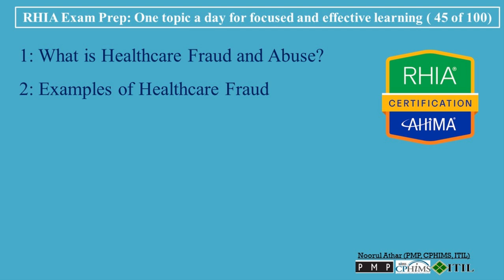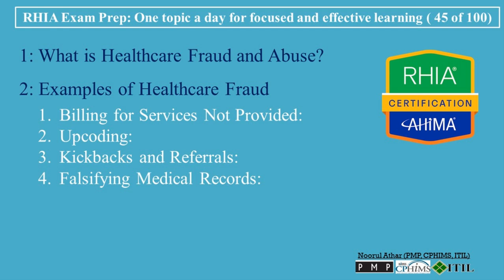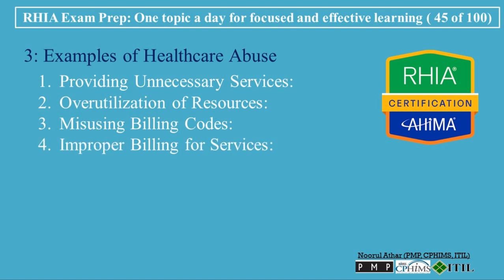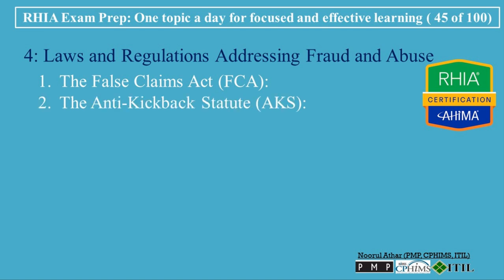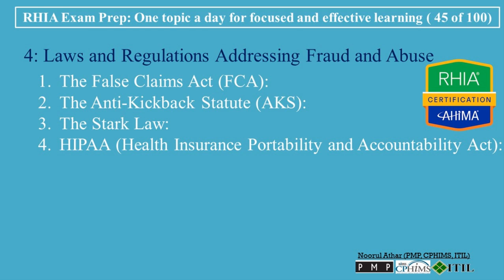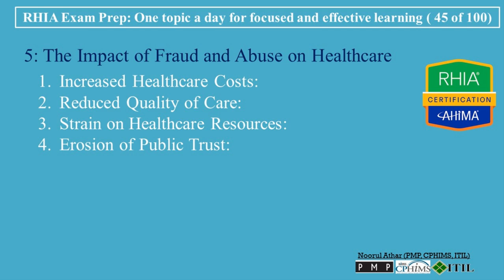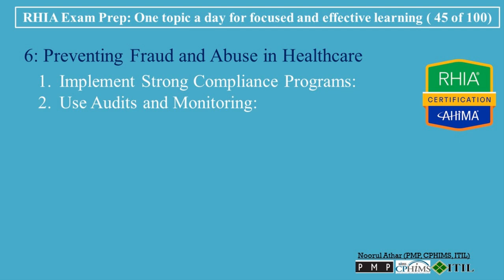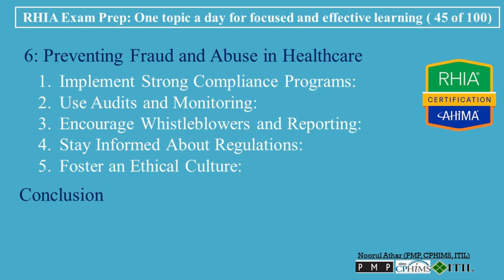RHIA Exam Preparation 045- Fraud and Abuse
00:00   RHIA Exam Preparation 045- Fraud and Abuse

00:14   1: What is Healthcare Fraud and Abuse?

01:15   2: Examples of Healthcare Fraud
          Billing for Services Not Provided:
          Upcoding:
          Kickbacks and Referrals:
          Falsifying Medical Records:
          Unbundling Services:

03:15   3: Examples of Healthcare Abuse
          Providing Unnecessary Services:
          Overutilization of Resources:
          Misusing Billing Codes:
          Improper Billing for Services:
          Excessive Charges:

05:09   4: Laws and Regulations Addressing Fraud and Abuse
          The False Claims Act (FCA):
          The Anti-Kickback Statute (AKS):
          The Stark Law:
          HIPAA (Health Insurance Portability and Accountability Act):
          Civil Monetary Penalties Law (CMPL):

07:26   5: The Impact of Fraud and Abuse on Healthcare
          Increased Healthcare Costs:
          Reduced Quality of Care:
          Strain on Healthcare Resources:
          Erosion of Public Trust:
          Legal and Financial Consequences for Providers:

 09:29   6: Preventing Fraud and Abuse in Healthcare
          Implement Strong Compliance Programs:
          Use Audits and Monitoring:
          Encourage Whistleblowers and Reporting:
          Stay Informed About Regulations:
          Foster an Ethical Culture:

11:30   Conclusion